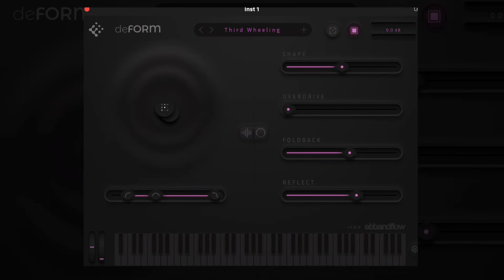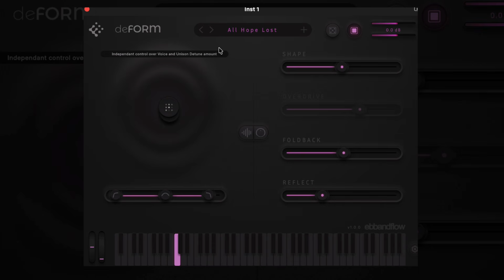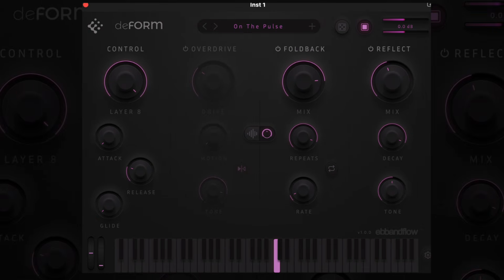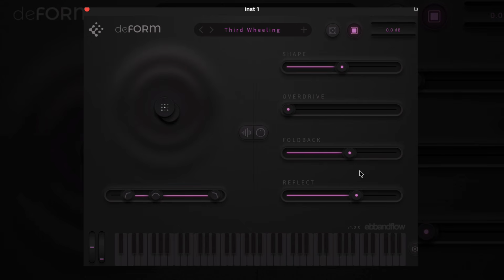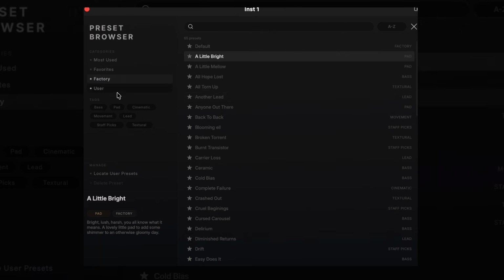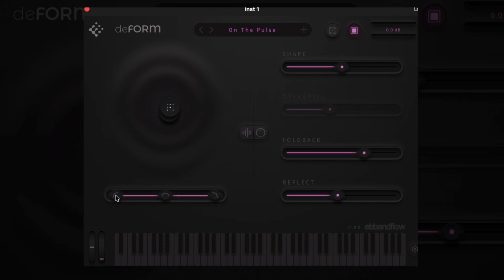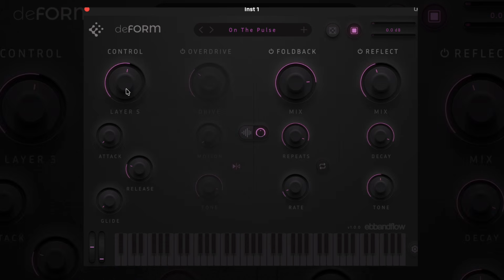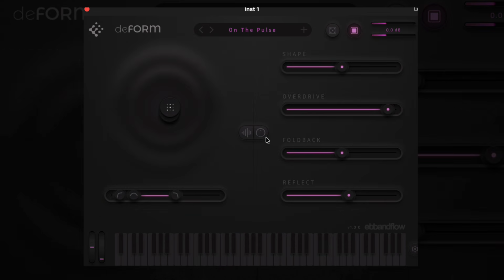This FREE Cinematic Synth Is INSANE…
deFORM by Ebb and Flow Audio is currently FREE for a Limited Time

deFORM by Ebb and Flow Audio is currently FREE for a limited time, and this cinematic synth plugin is packed with massive ambient textures, evolving sound design tools, layered synth engines, drones, granular-style atmospheres, wavefolding, and huge soundtrack-style sounds.

In this video, we check out deFORM, browse presets, explore the synth engines, effects, morphing controls, layers, EQ, overdrive, motion controls, reverb, and more to see what this free VST plugin can do for cinematic music production, ambient music, game audio, film scoring, lo-fi, dark electronic music, and experimental sound design.

deFORM includes 8 synth voice types:
• Fold
• Aether
• Drone
• Pulse
• Hyper Wave
• Afterglow
• Haze
• Pro Noise

Each engine can stack multiple layers to create everything from subtle ambient pads to giant cinematic walls of sound.

The plugin also includes:
• Filters
• Detuning
• Saturation
• Delay
• Reverb
• Morphing controls
• Motion shaping
• Layer blending

This free synth plugin works on Mac and Windows in VST and AU formats and includes a massive 6GB library of cinematic sounds and textures.

If you make ambient music, cinematic music, trailer music, soundtrack production, game audio, lo-fi beats, electronic music, or experimental sound design, this plugin is definitely worth checking out before the free deal ends.

What’s your favorite free synth plugin right now?

LINKS